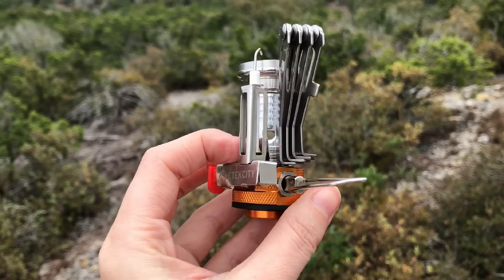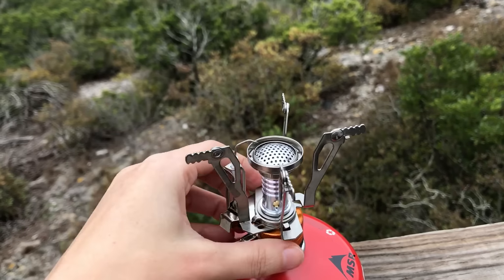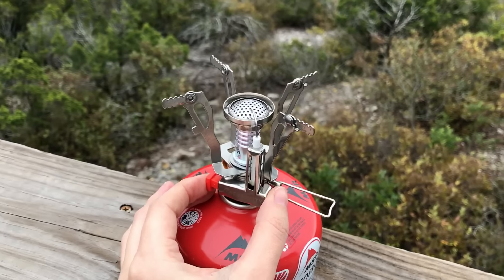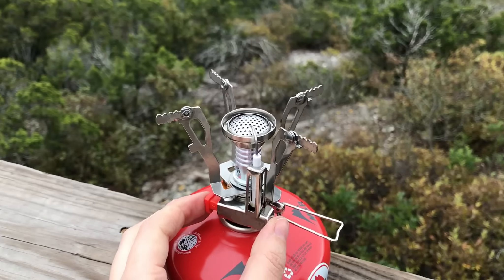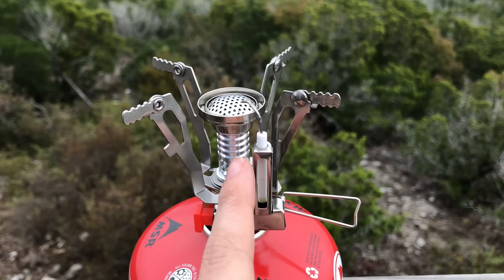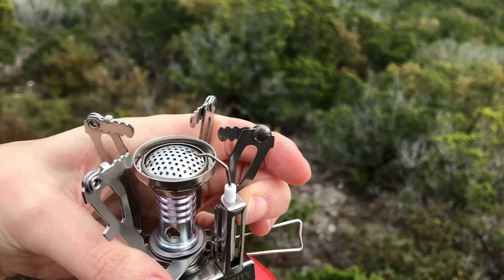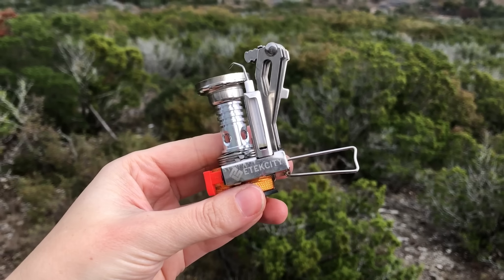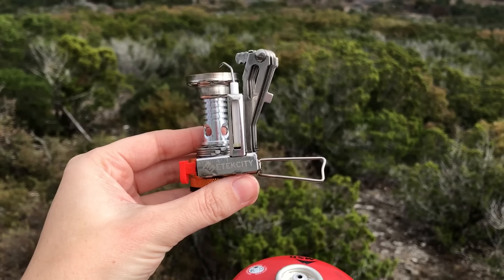Etekcity Ultralight Backpacking Camping Stove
Check it out for yourself